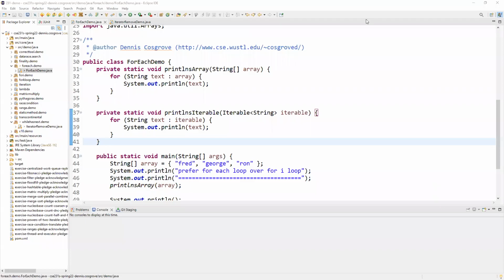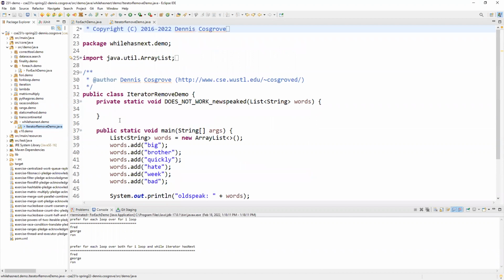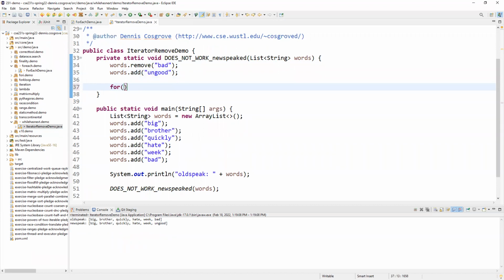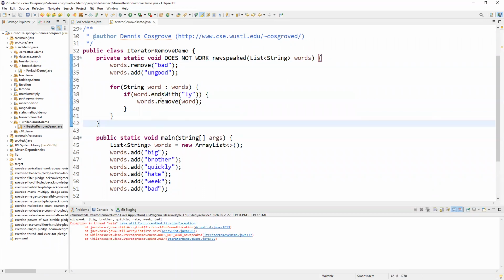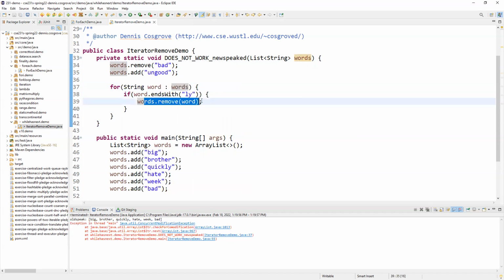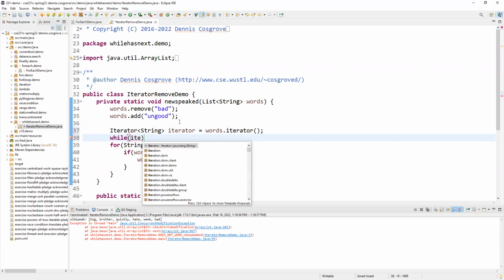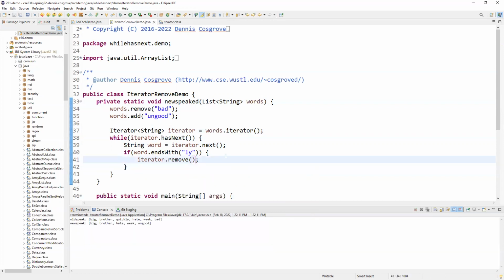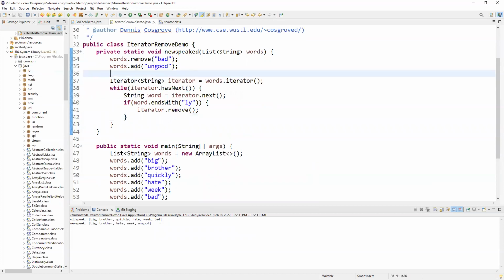CSE 231s: Iterator Remove